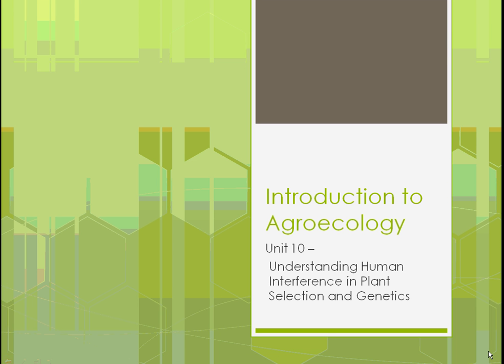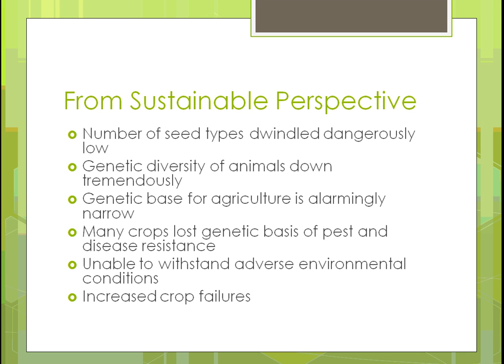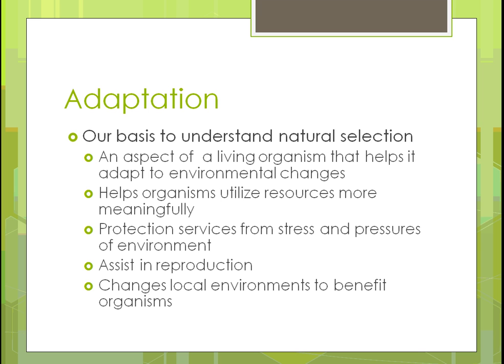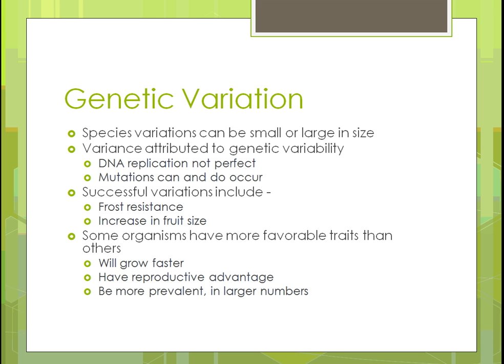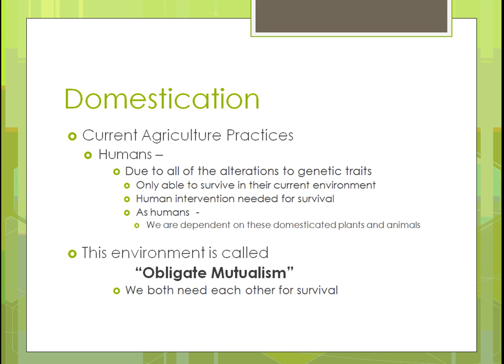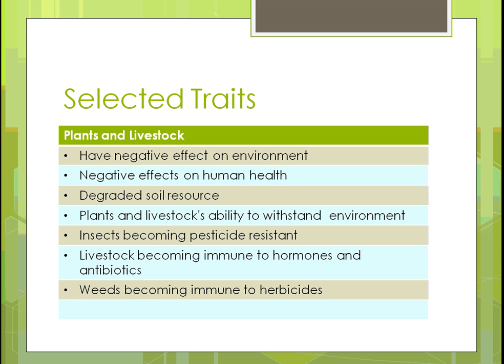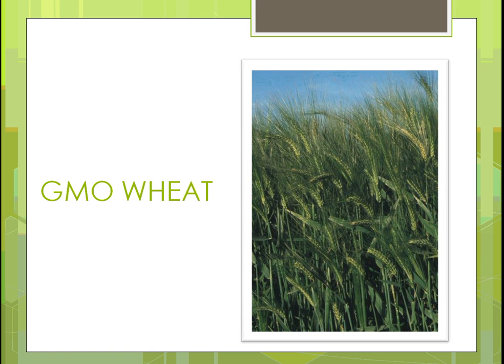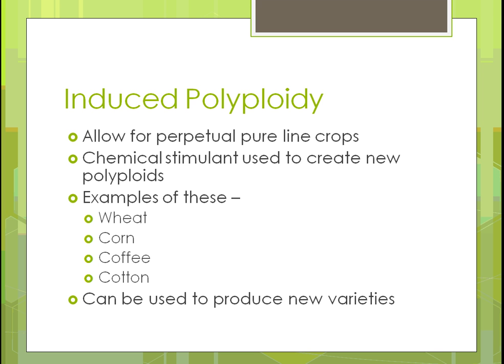SAT100 Unit 10 Part 1 Human Interference in Plant Selection and Genetics